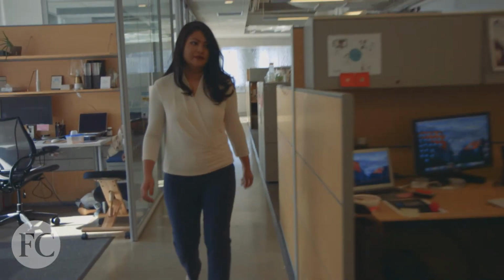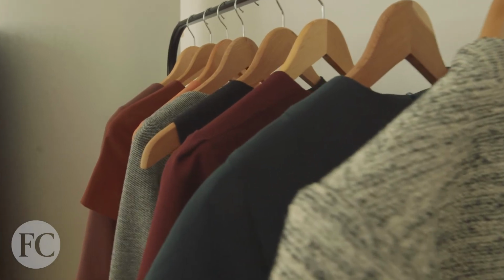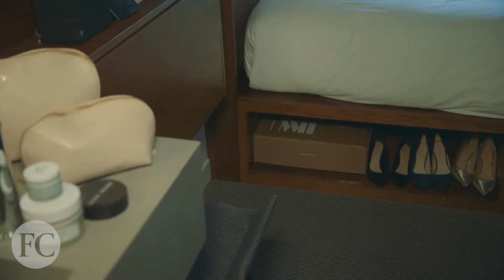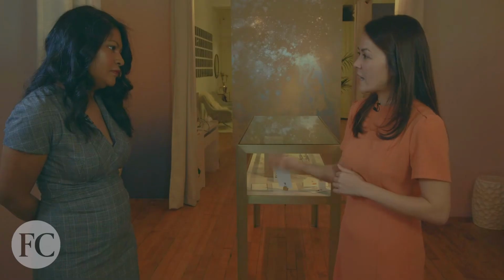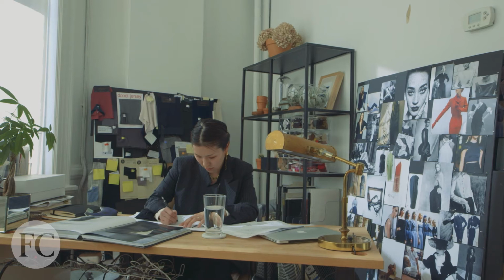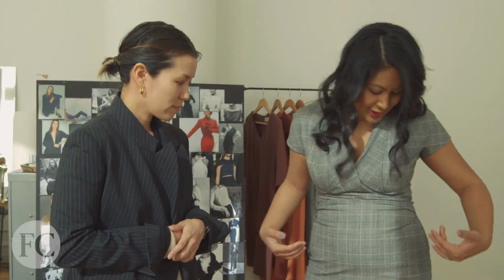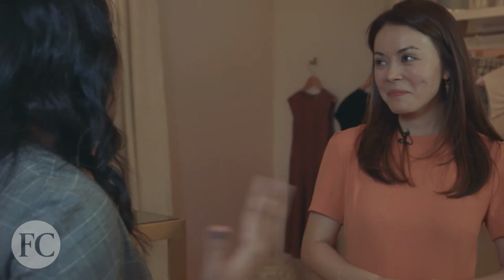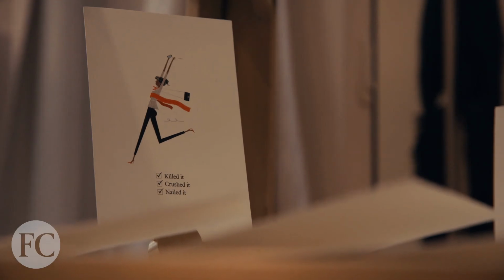Why This Bento Box Of Clothing May Be A Woman's Answer To Getting Dressed For Work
MM.LaFleur takes the hassle of clothes shopping away by shipping professional clothing right to a woman's door. Read the story